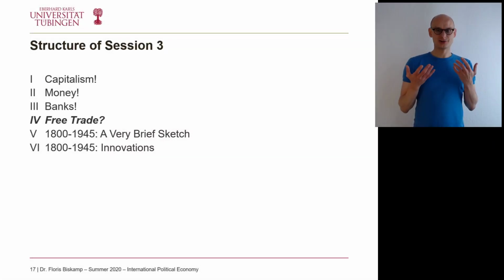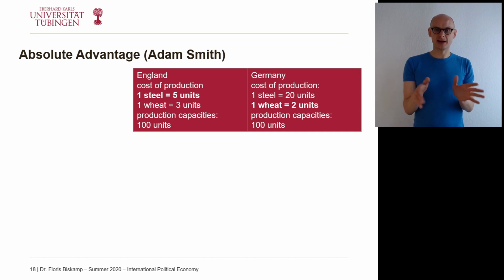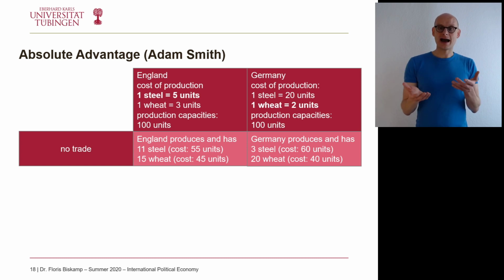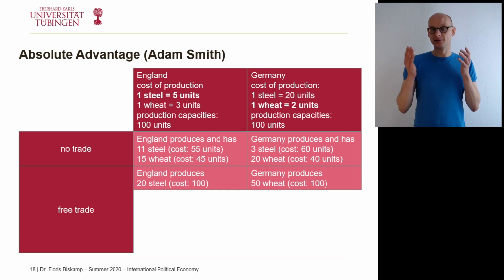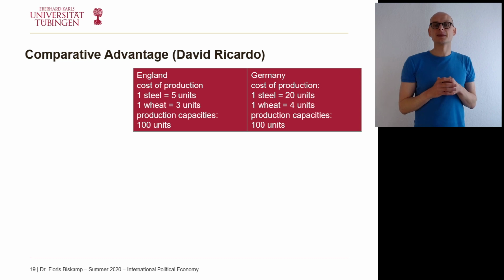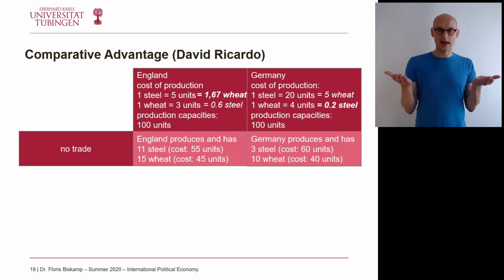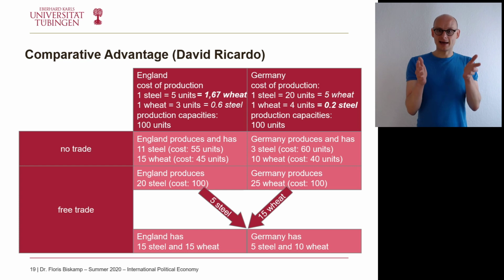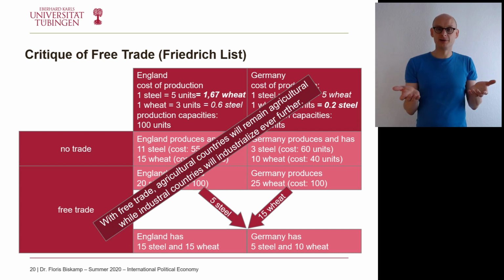Session 3.3 - Industry and War: 1800-1945 - Free Trade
Lecture "International Political Economy" at University of Tuebingen in Summer 2020.

Session 3 - Industry and War: 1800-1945

Third Video, discussing arguments for and against free trade.